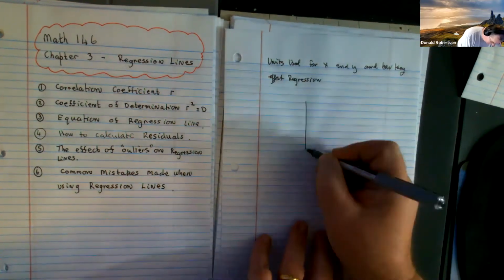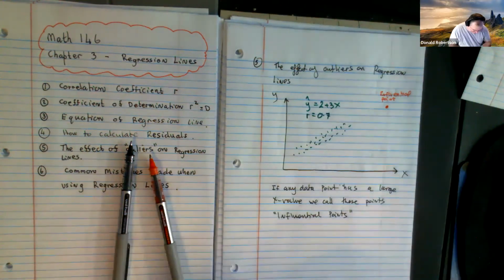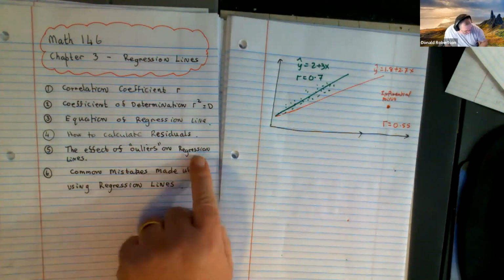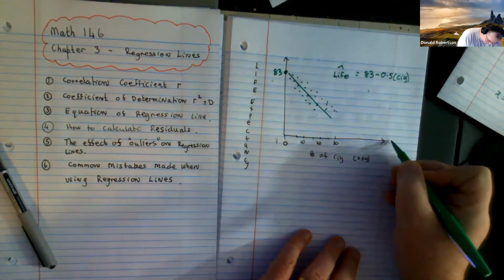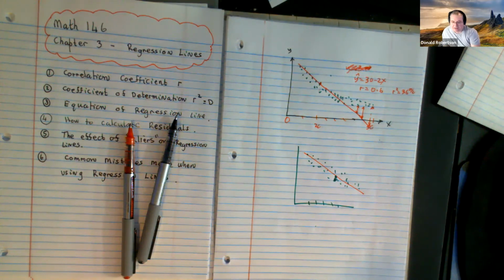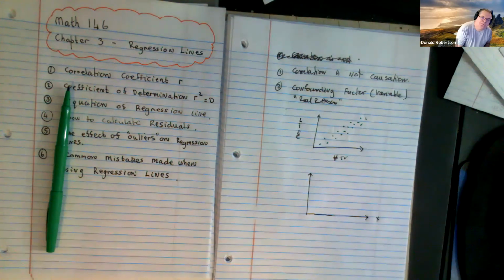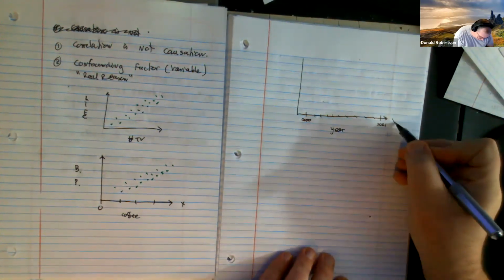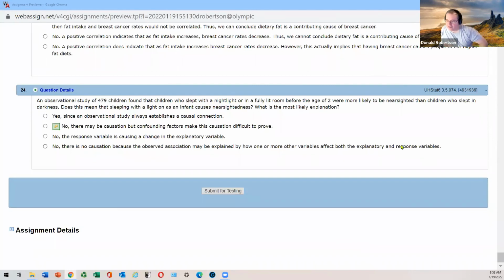Math 146 Wed 19th Jan Chapter 3 Problems with Regression